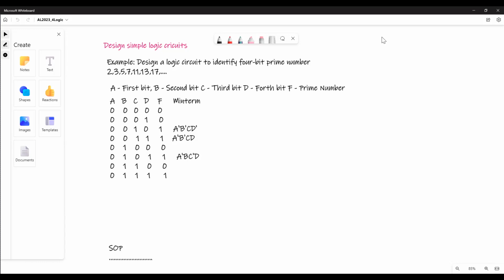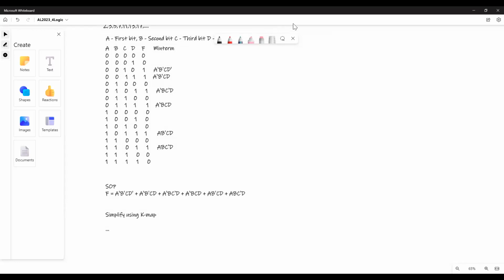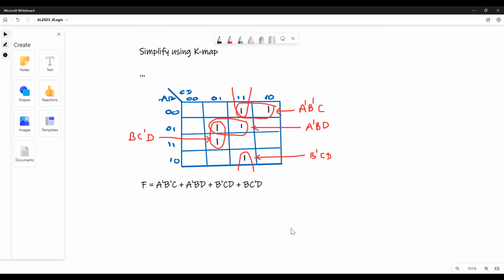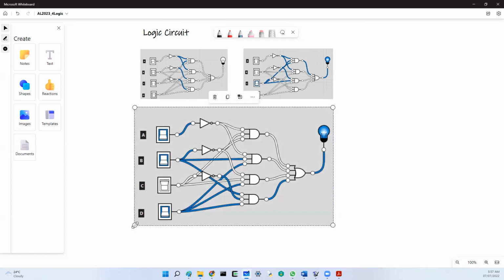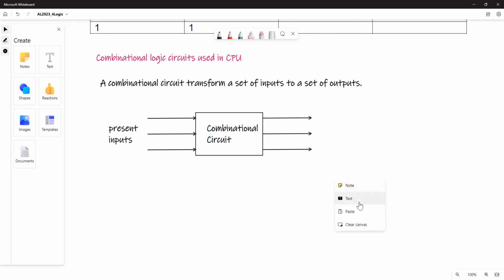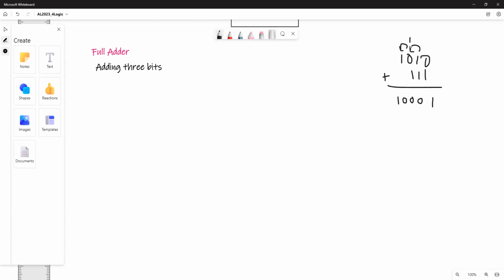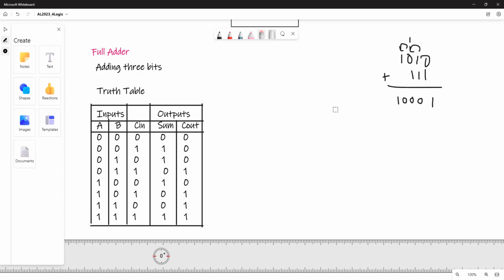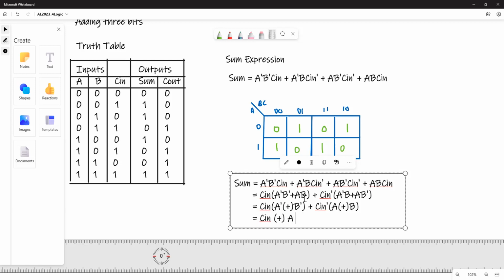AL 2023 S15 Logic Circuits 10: 2022-06-22